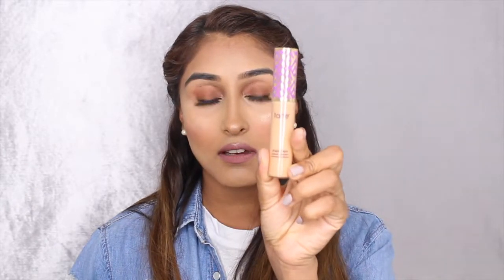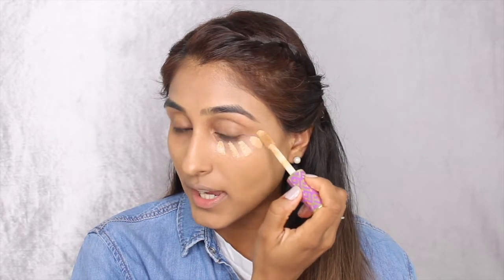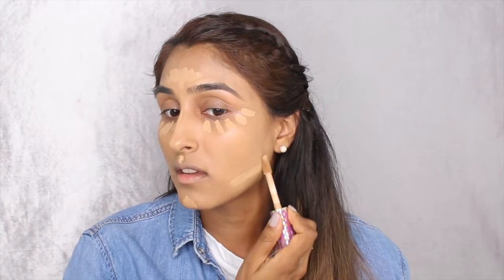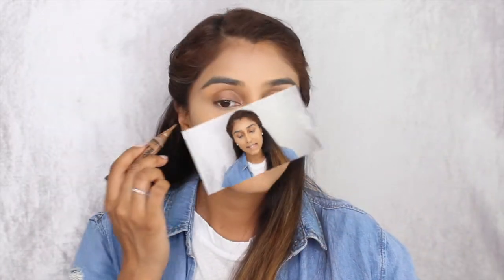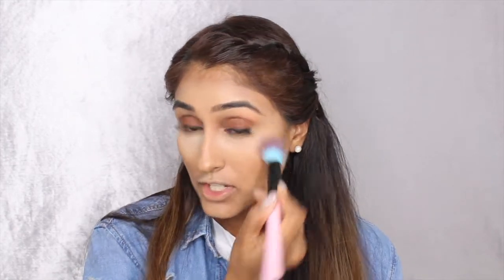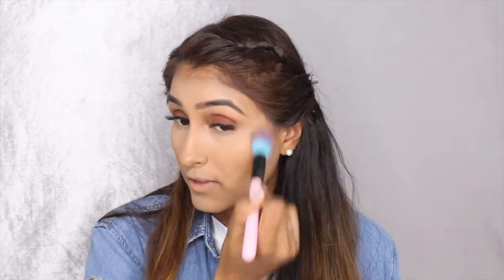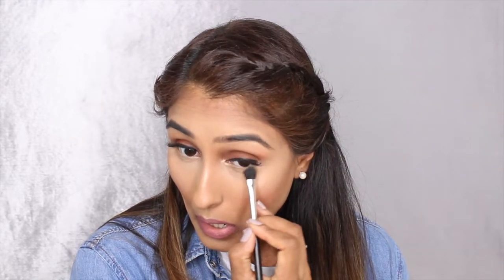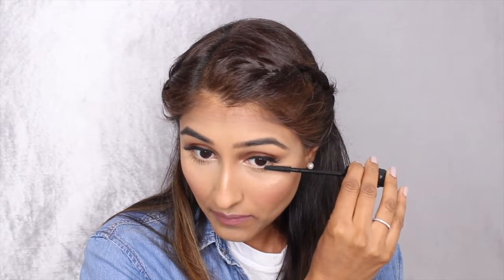Back to Basics with Concealing and Highlighting | Keyury Desai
As promised! After my contouring video, this video demonstrates step by step application of how I apply concealer and highlighter.